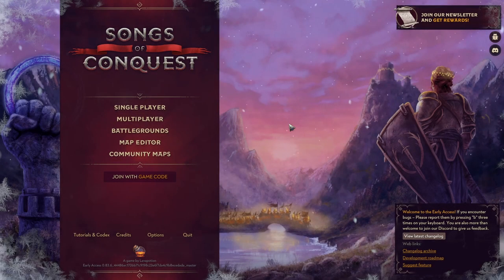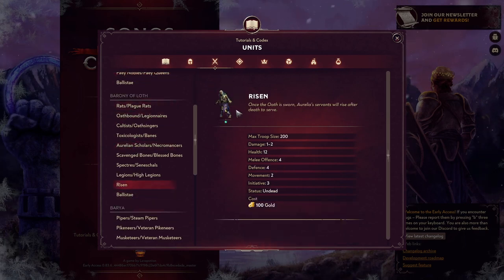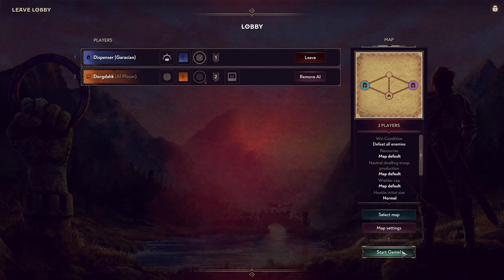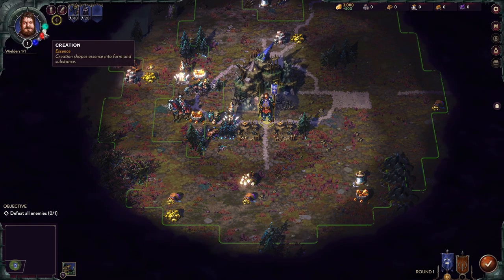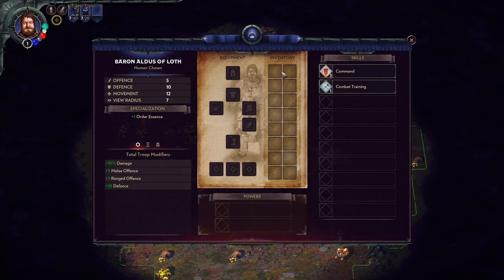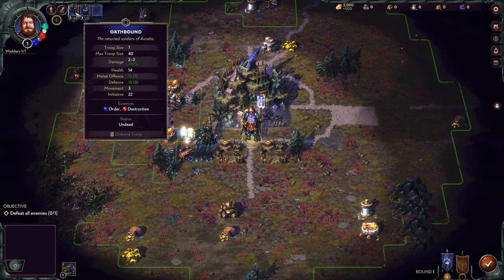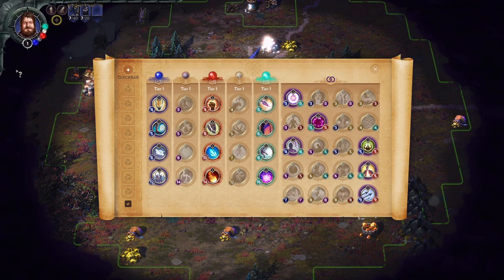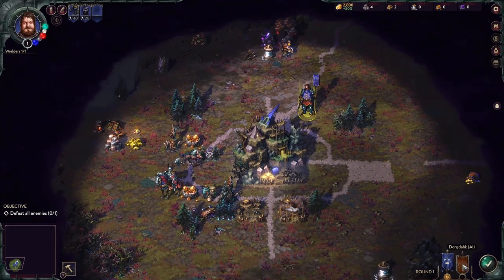Songs of Conquest Tutorial [Barony of Loth] 00 ~ Welcome to this great HOMM3 inspired game! [2023]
This is the first tutorial episode for Songs of Conquest. It will not contain much gameplay because I will be going through everything in a fair bit of depth. Go to episode 01 for the combat tutorial and the start of the gameplay! Enjoy :)